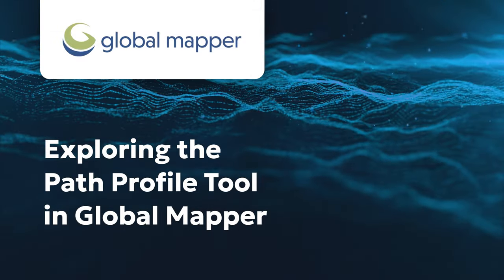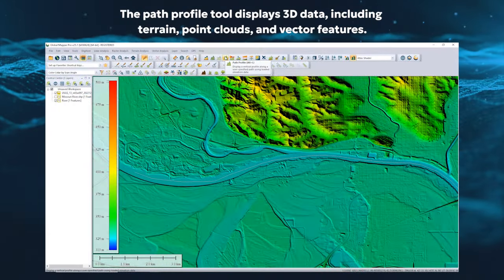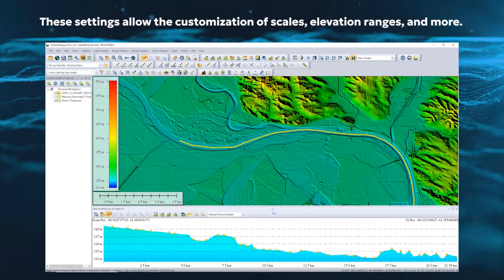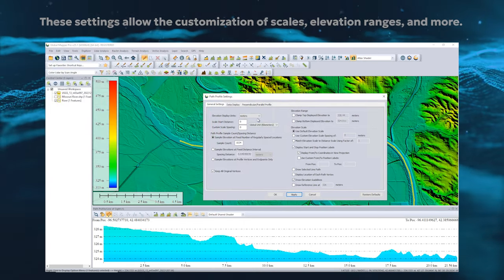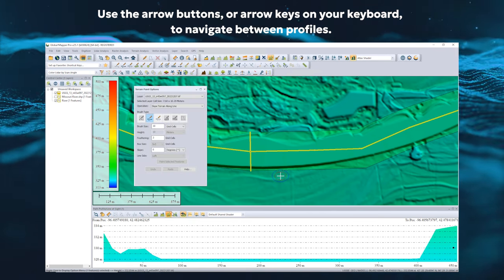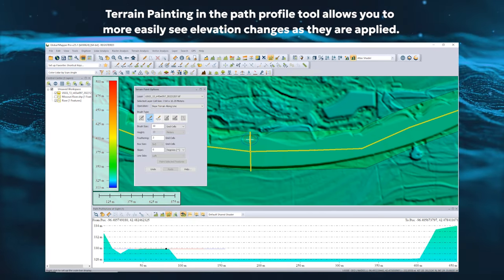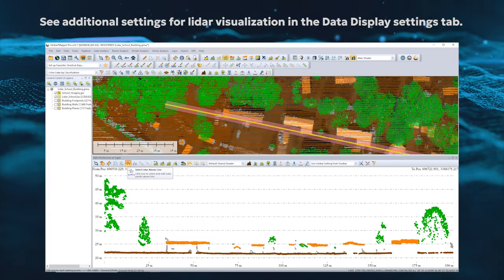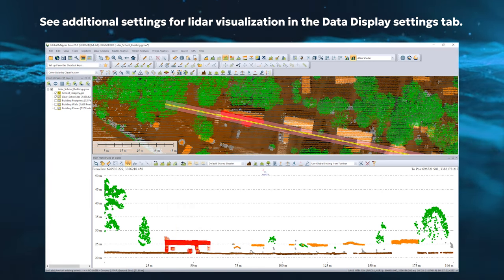Exploring the Path Profile Tool in Global Mapper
The Path Profile is a cross-sectional viewer that users can leverage for developing 3D visualizations, cleaning their data, and more.